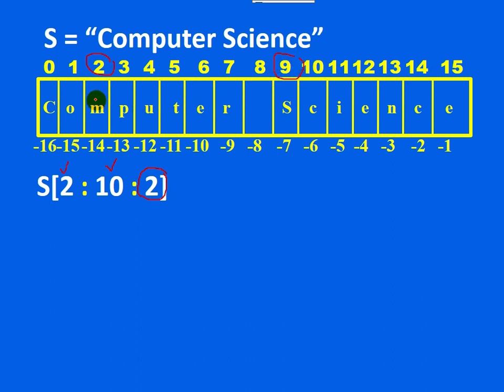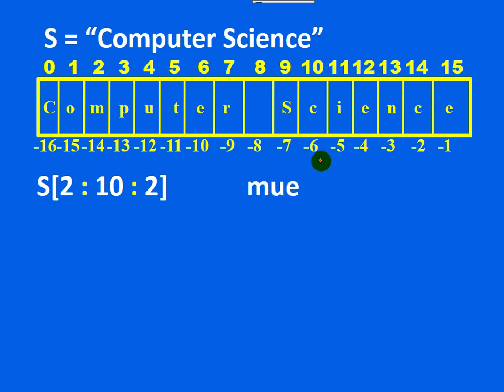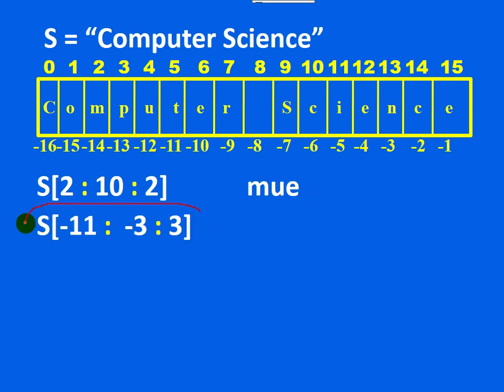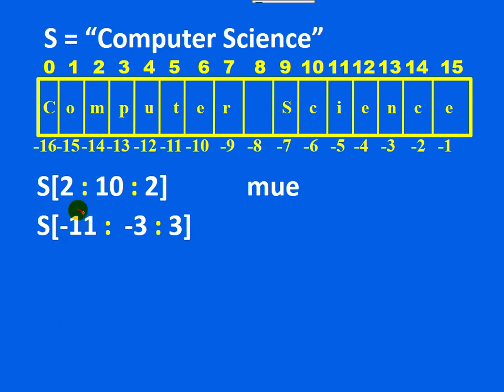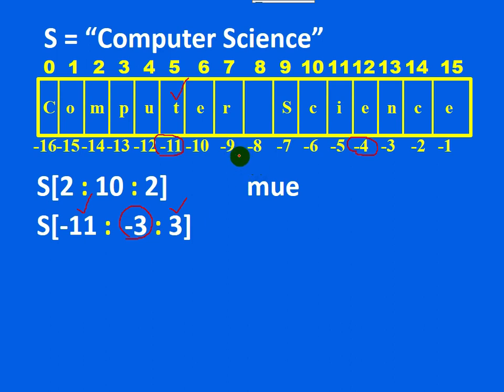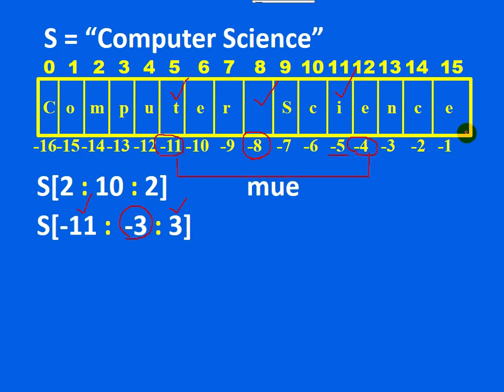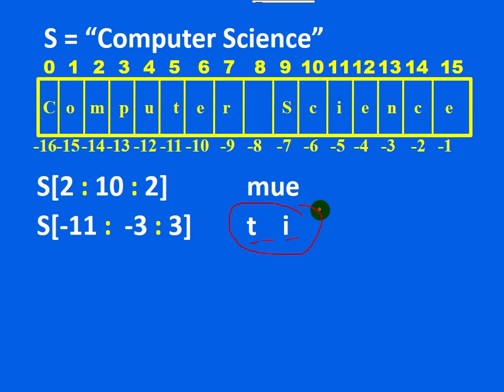String Slicing Part 2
This video tutor is the second part of string slicing.